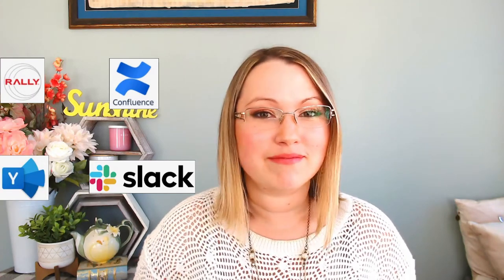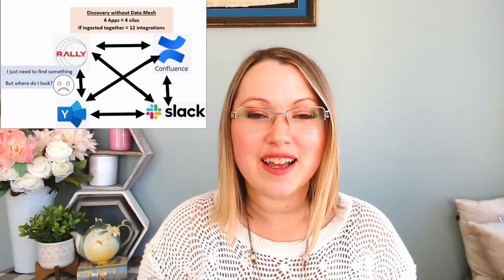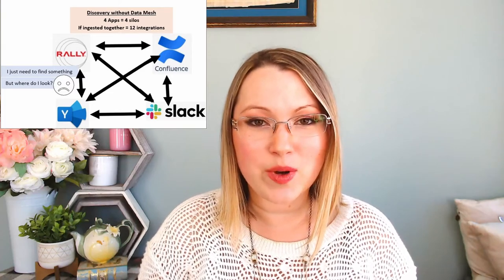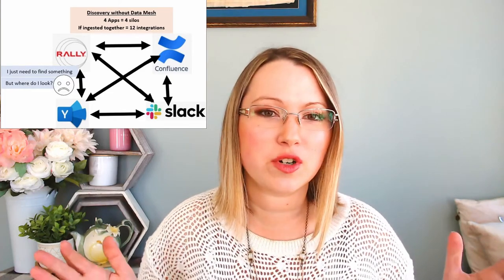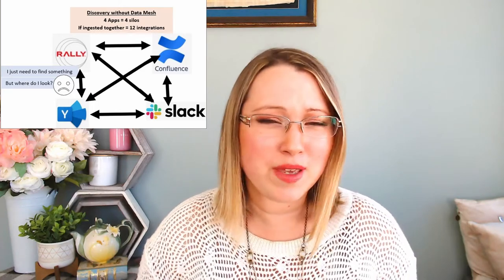Business Persons' Guide to: What is a Data Mesh (or Data Fabric)? In 10 minutes or less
How can you tie desperate data, systems, architectures, or processes together without making yet another database? Two approaches to start democratizing your data and processes is Data Mesh or Data Fabric. FYI, both of these are relatively new concepts (data mesh and data fabric) so there is SOME debate over the underpinnings of both, BUT they are both focused on democratizing data, either through the access, modeling, or architecture of said data. Join me in this quick take where we will walk through what a data mesh is, and why you might want to look into them.

Some quick notes on the deeper differences between the two: Data fabric is focused on querying data across silos. Data mesh is about decentralizing your architecture and implementing data product thinking using domain driven design. Being able to query data is the action, the fabric that ties it all together in a democratizing way, but BUIDLING THAT OUT is where the data mesh truly shines, where it builds out the modeling of said fabric from a domain driven design and democratizes the "product" and in my world, data is the product whether you sell it or not. To me, you cannot have one without the other, and one is not as useful without the other.

Resources:
- How to Move Beyond a Monolithic Data Lake to a Distributed Data Mesh (from Zhamak Dehghani who arguably coined the phrase and backbone of what a data mesh is in modern architecture)
-Data Mesh 101: Everything You Need To Know to Get Started
-The Data Fabric for Machine Learning. Part 1